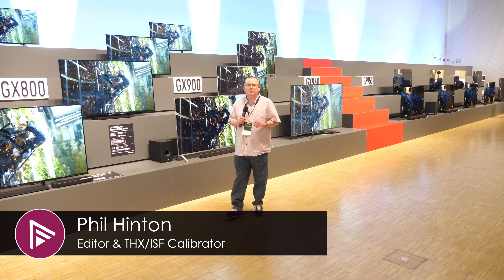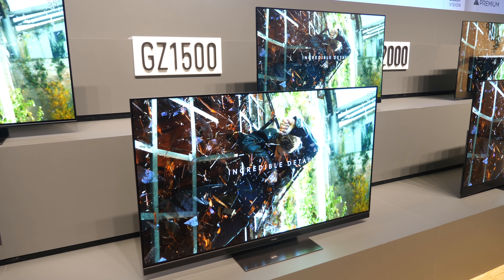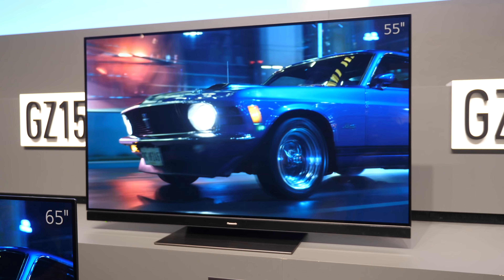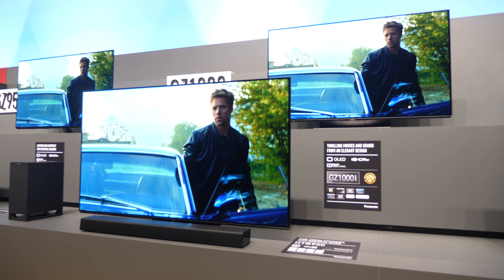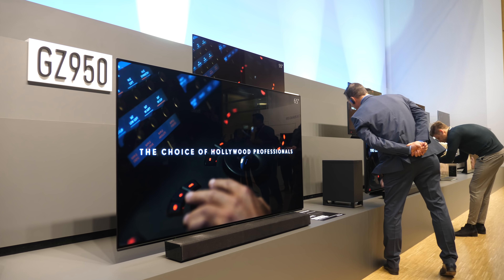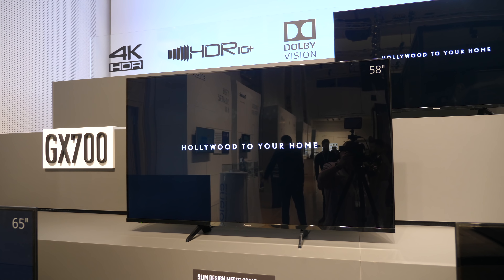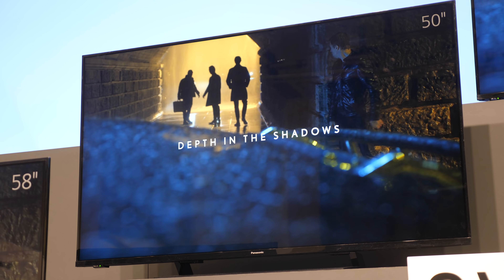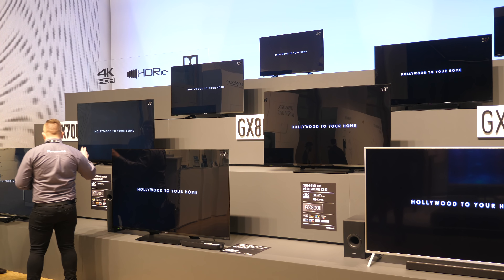Panasonic GZ2000 Pro Panel OLED and GZ1500, GZ1000 and GZ950 models launched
Panasonic announced four new OLED TV models at their recent Frankfurt Convention. We interview Rob Taylor about the new line-up including the custom pro panel on the GZ2000. We also look at the LED LCD models coming to the UK later this year.